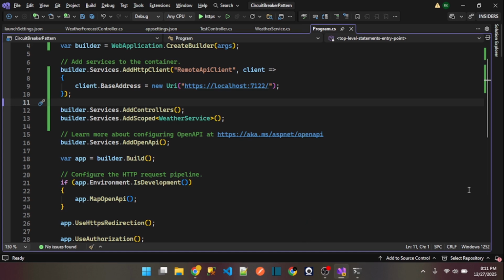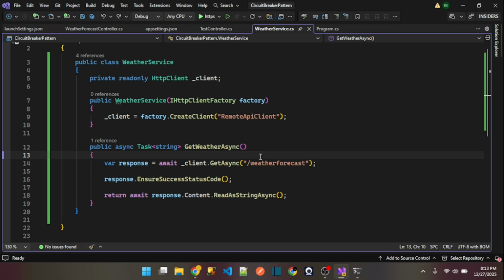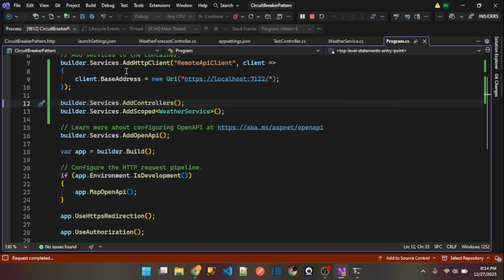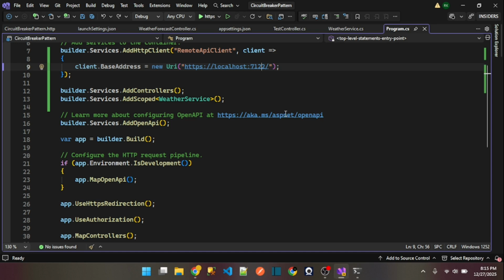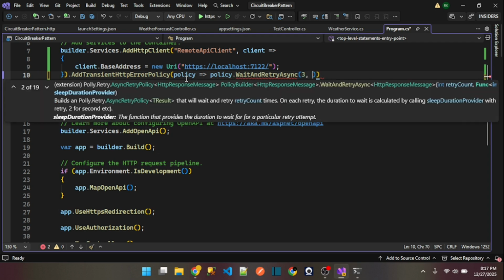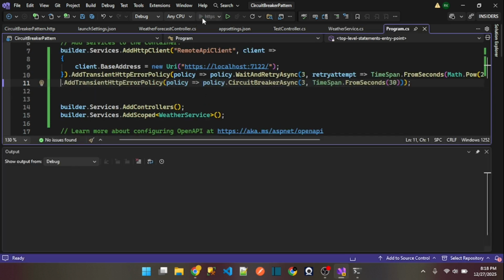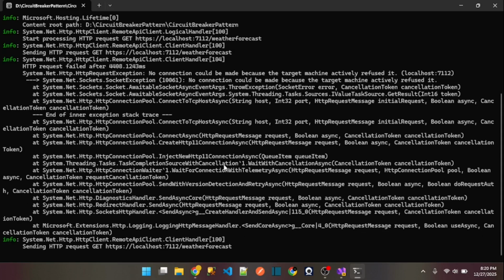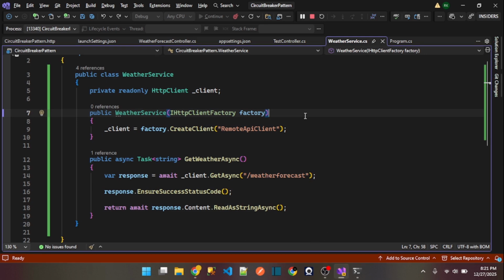Circuit Breaker Pattern in ASP.NET Core: The .NET 10 Way with Polly!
Microservices are fragile. If one external API fails, your entire system can collapse. In this video, we dive deep into the Circuit Breaker Pattern using ASP.NET Core (.NET 10) and the powerful Microsoft.Extensions.Http.Polly library.

What you will learn:
✅ What is the Circuit Breaker Pattern? (Closed, Open, and Half-Open states) ✅ Why standard Retries aren't enough for failing services.
✅ Step-by-step implementation in .NET 10.
✅ Configuring AddCircuitBreaker with IHttpClientFactory.